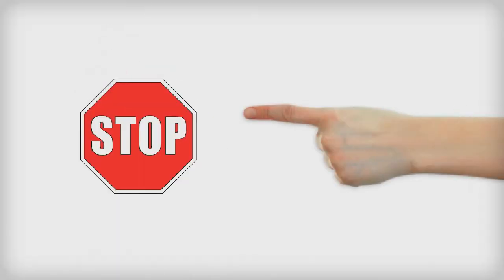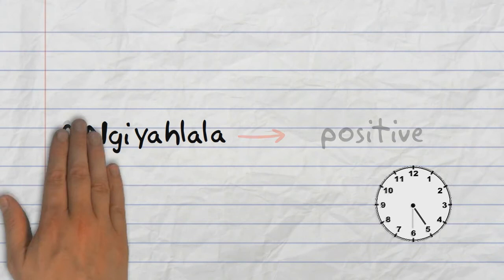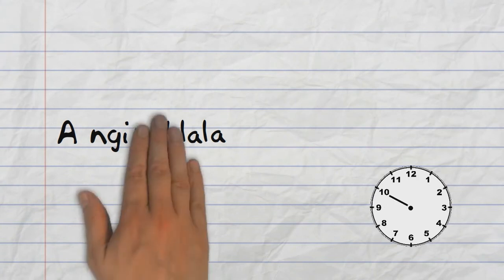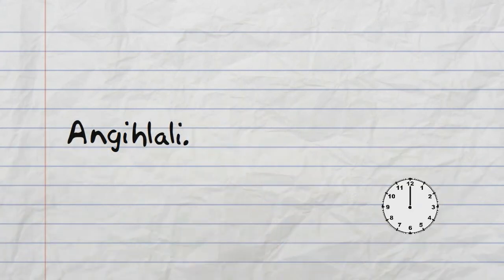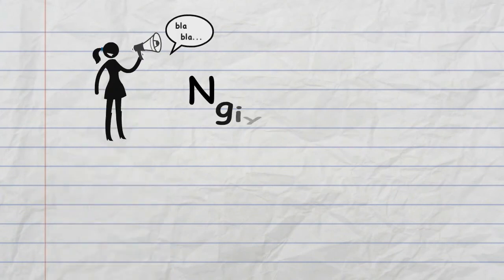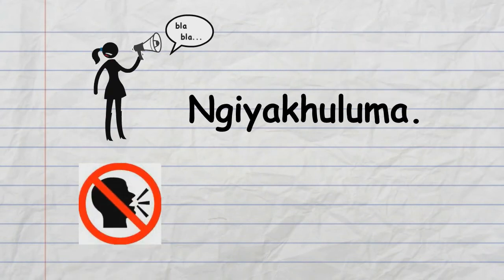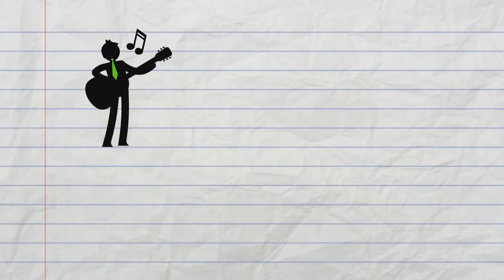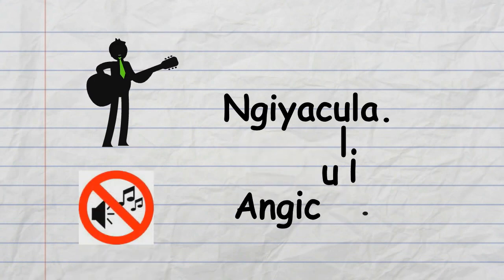isiZulu The Negative 19.2